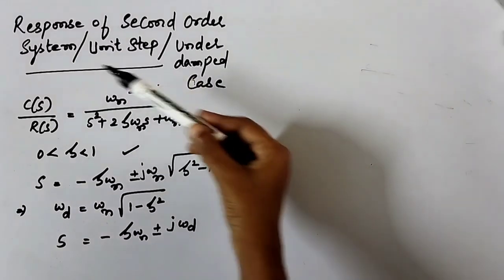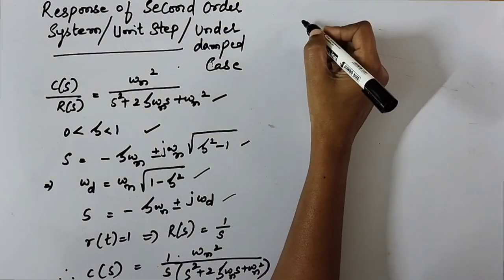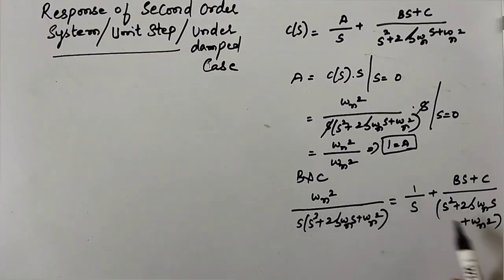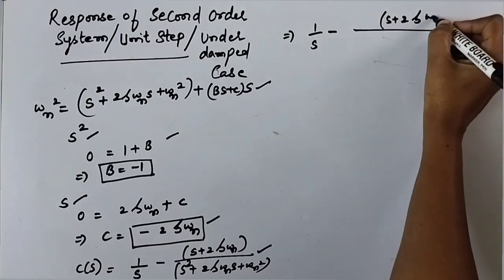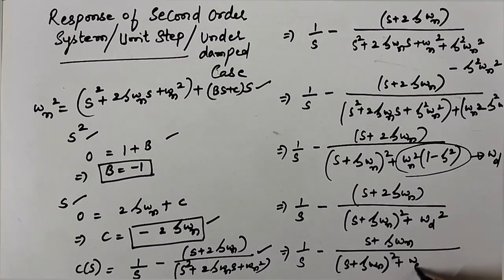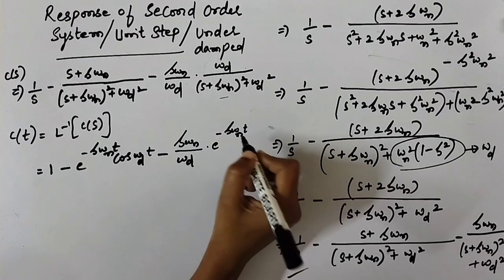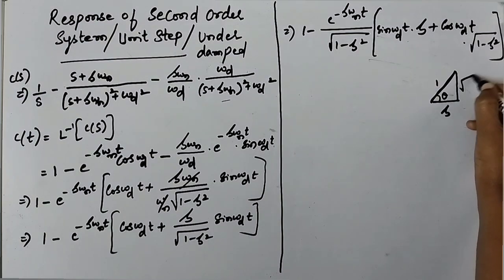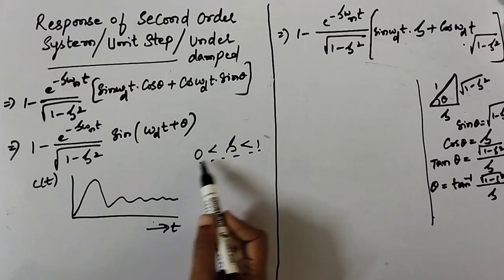RESPONSE OF SECOND ORDER SYSTEM FOR UNIT STEP INPUT UNDERDAMPED CASE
(00:00) welcome to channel

(00:14) RESPONSE OF SECOND ORDER SYSTEM FOR UNIT STEP INPUT UNDERDAMPED CASE